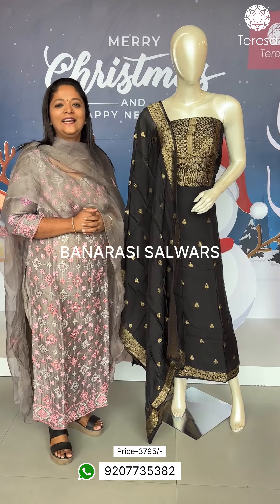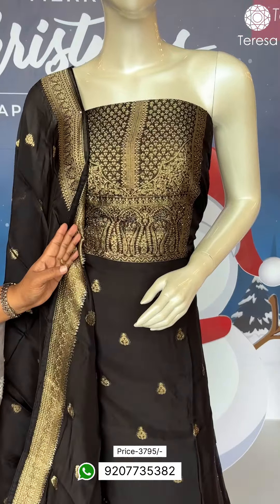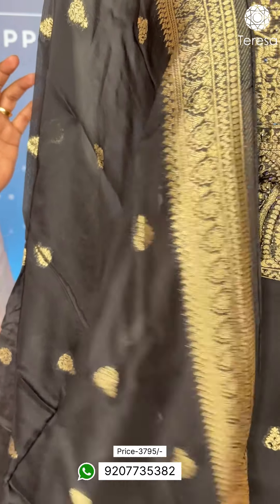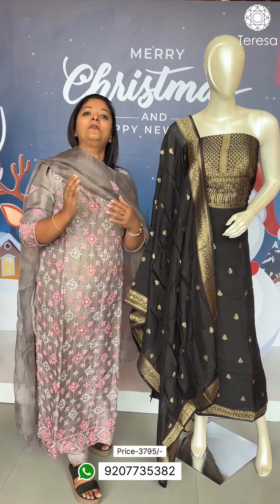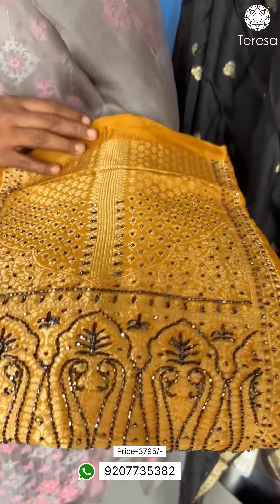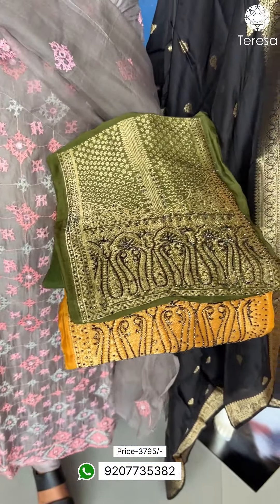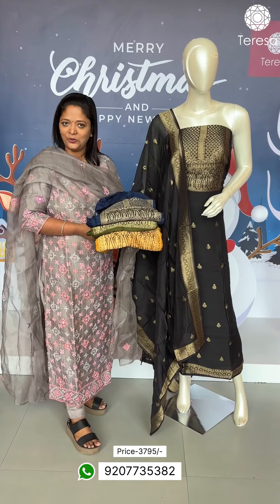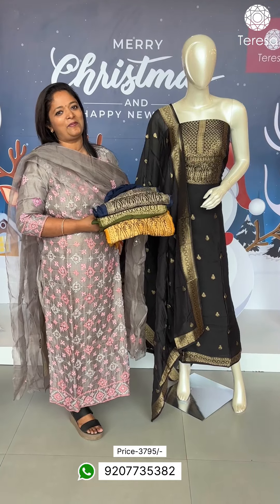Banarasi Salwars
Teresa designs can be accessed from anywhere around the world.For Customization.
Product code :TSA325, Banarasi salwar , Price :3795/-,